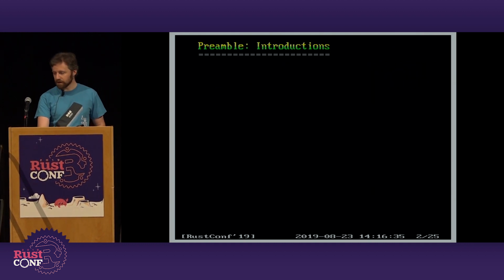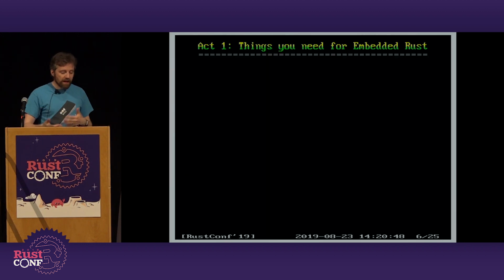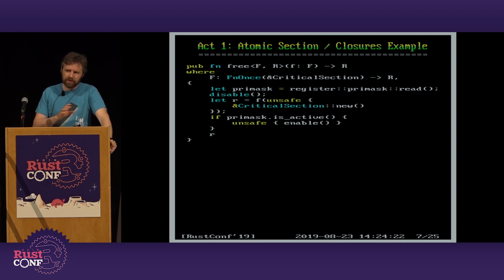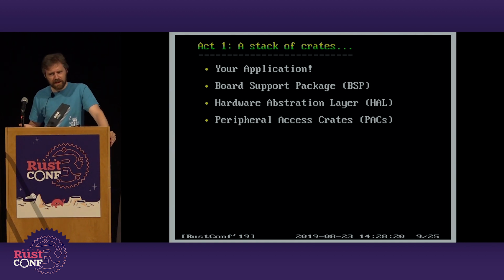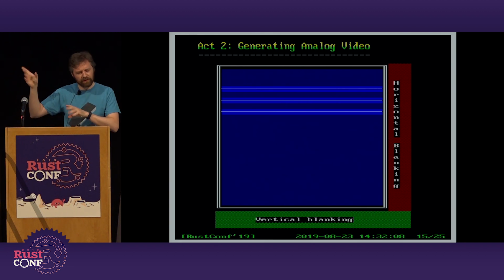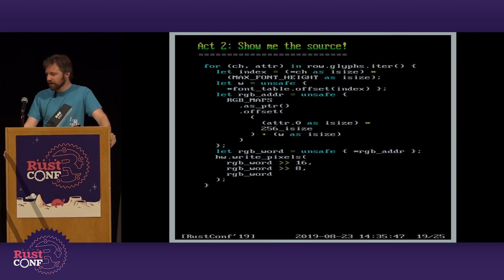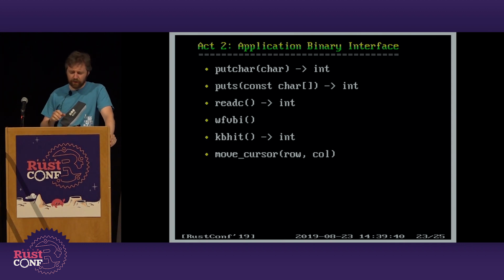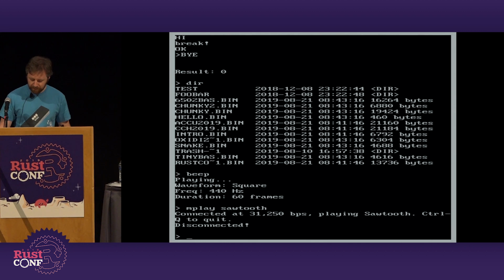RustConf 2019 - Monotron - Building a Retro Computer in Embedded Rust by Jonathan Pallant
I missed the simplicity of computers like the C64 and the Apple II and I wondered if I could recreate something like that, but using the inexpensive Cortex-M development board I had lying around on my desk. Can you generate VGA without a video chip? Can you render text without enough RAM to hold a bitmap framebuffer? Can I work out how to decode signals from a PS/2 keyboard? What about SD card support? What about audio output? A real-time clock? MIDI?! Parallel Printer support?!!

I will outline the story of my ongoing obsession to cram as much functionality as possible into 256 KiB of Flash and 32 KiB of SRAM, using the power of Rust to build re-usable, testable components along the way.